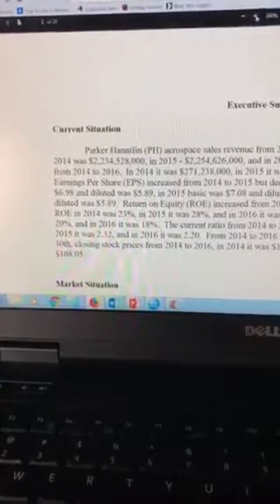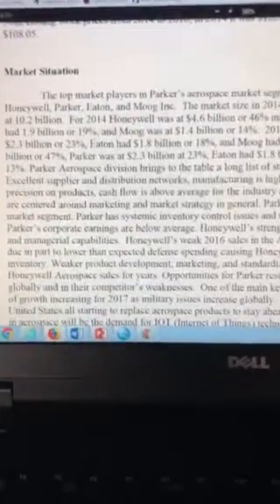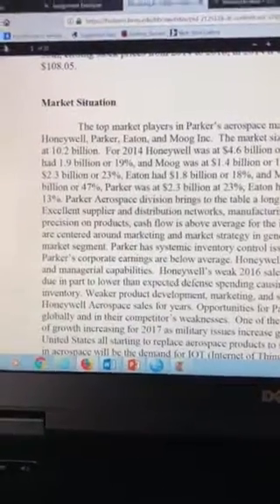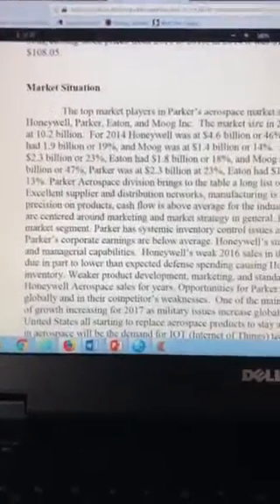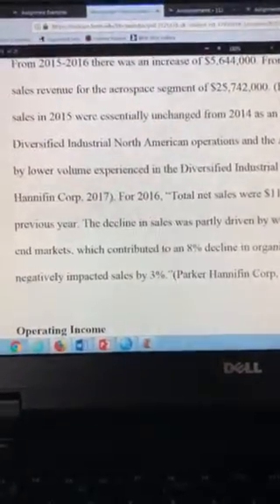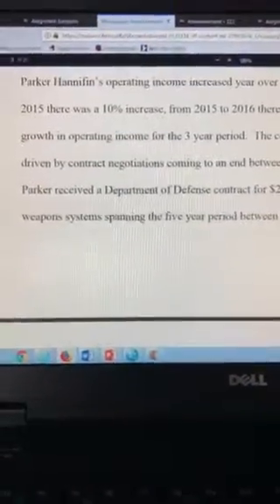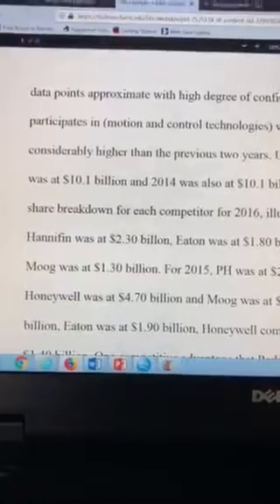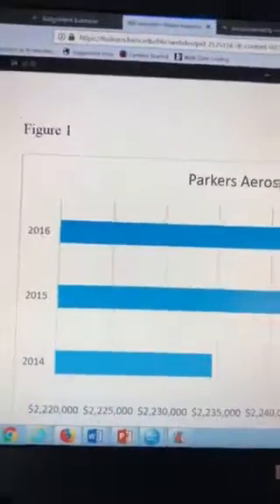MGMT 488. Final Project